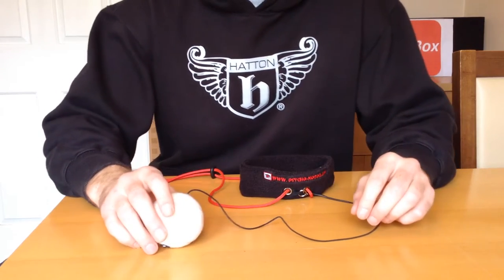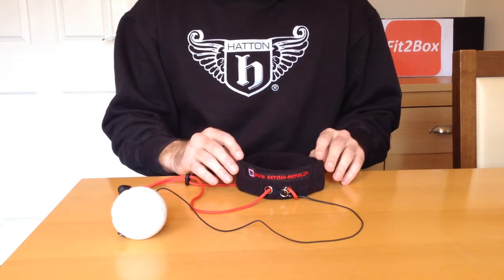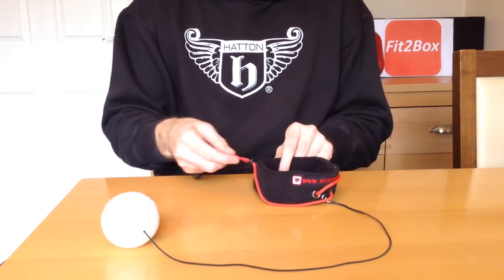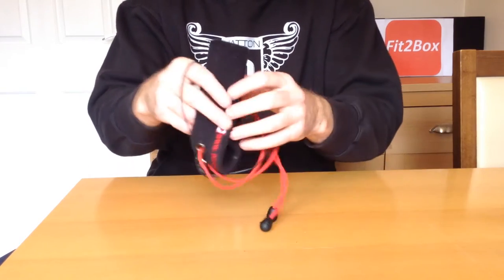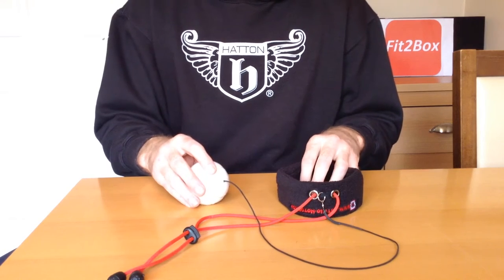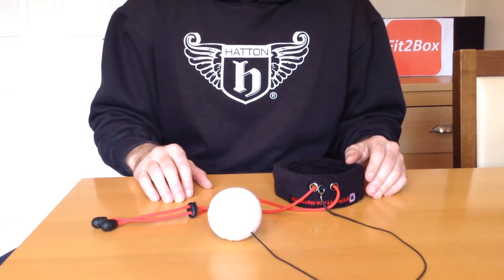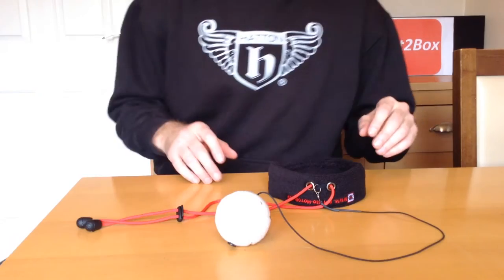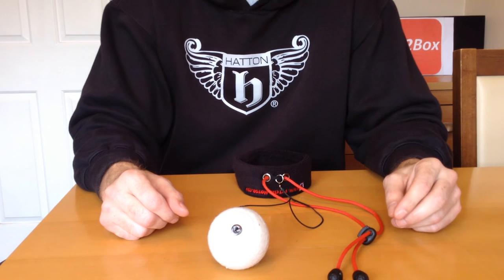Headband Speed Ball Boxing Equipment Review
Boxing Gloves
Boxing Boots
Boxing Headguards